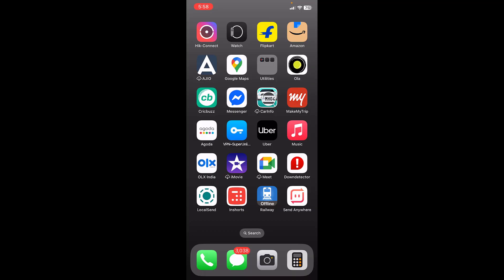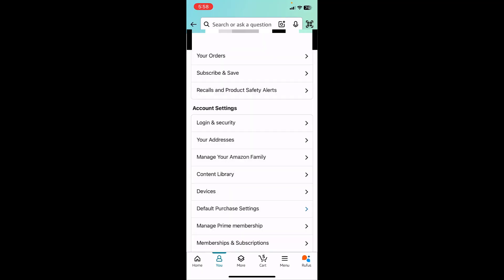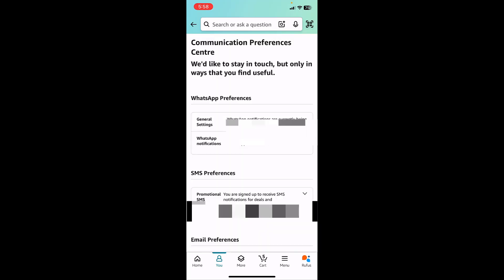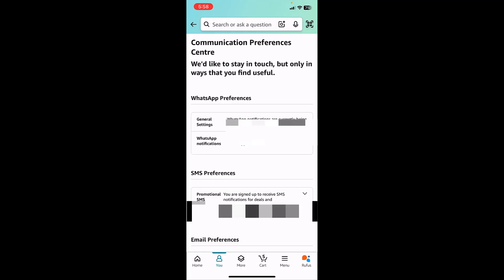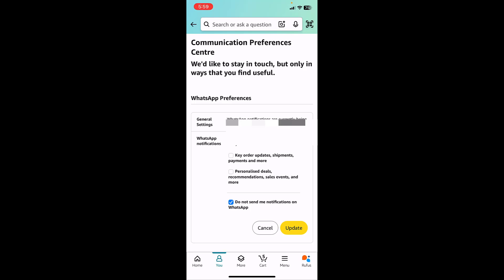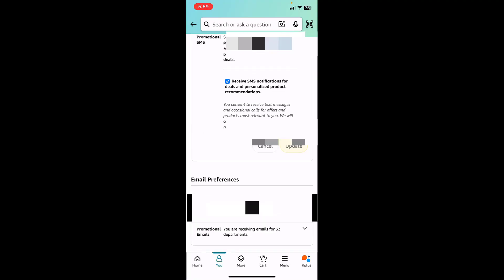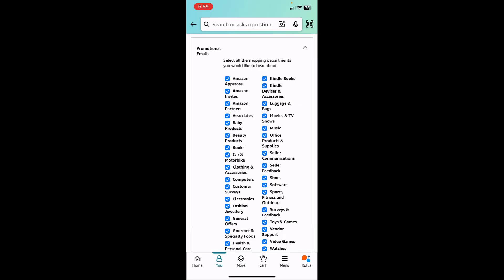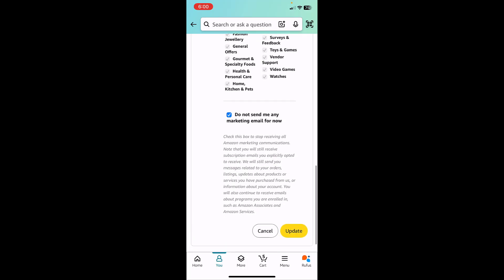Stop Amazon Notifications on WhatsApp, SMS & Email | Turn Off All Amazon Notification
Learn How to Stop Amazon Notifications on WhatsApp, SMS & Email | Turn Off Amazon Notification and take full control of your alerts. In this step-by-step guide, you'll discover how to disable Amazon notifications on WhatsApp, stop SMS messages to your phone number, and turn off email alerts. Whether it's promotional messages, delivery updates, or marketing emails, this method helps you stop Amazon messages on your phone completely. Works for both Android and iPhone users—no more unwanted alerts!